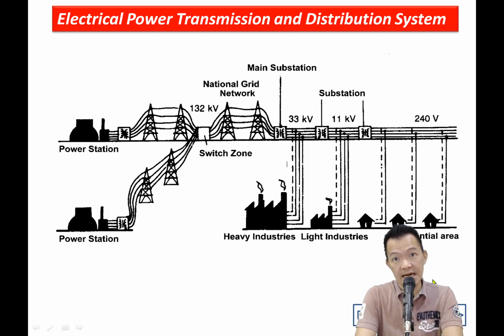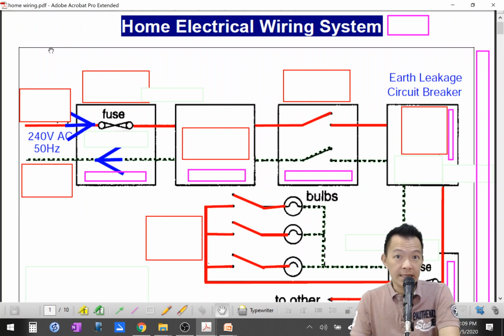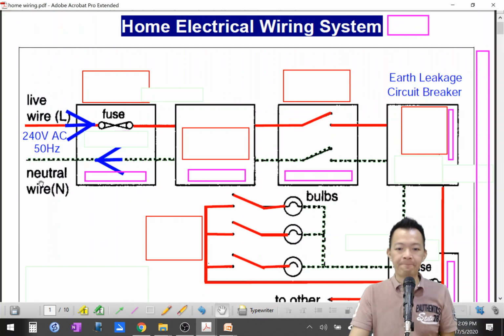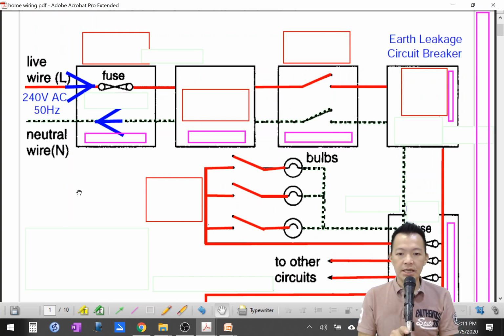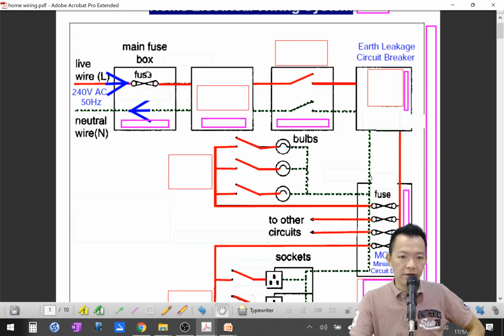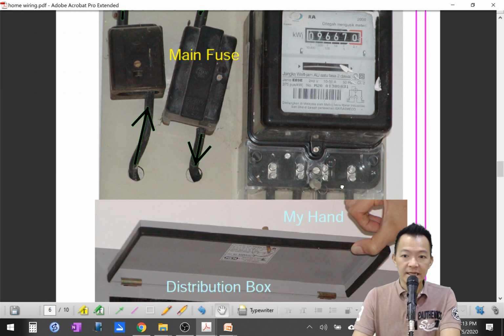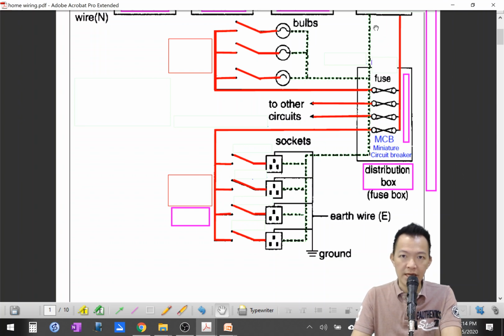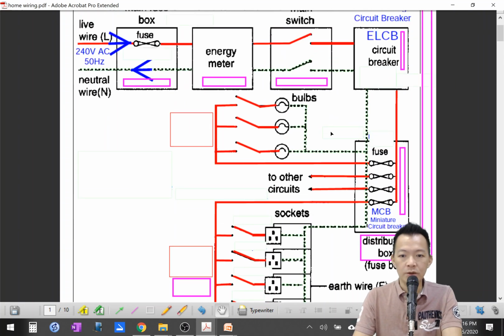Form 3 Science | Chapter 6 | Wiring in House | Part 1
Form 3 Science | Chapter 6 | Wiring in House | Part 1 | Electric Supply and Wiring System in Homes, Neutral, Live and Ground Wire, Main Fuse Box, Electric Meter, Three Pin Plug and Two Pin Plug, Safety Component in the House, Fuse, Safety in the Use of Electric Appliances